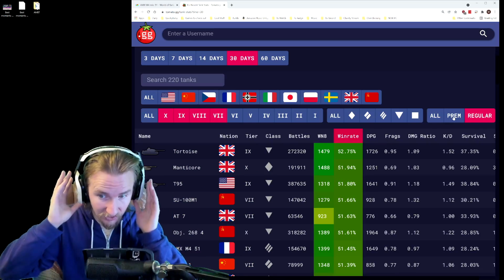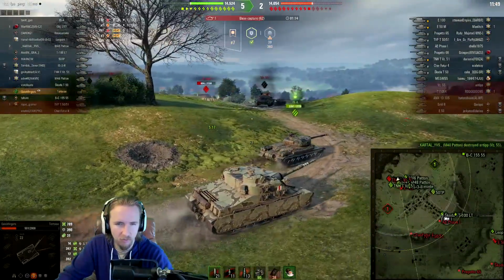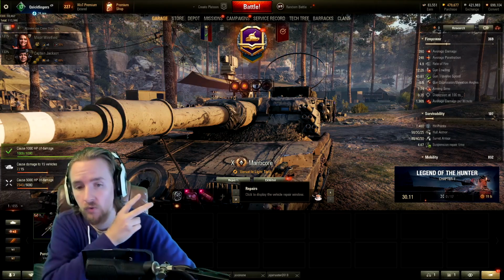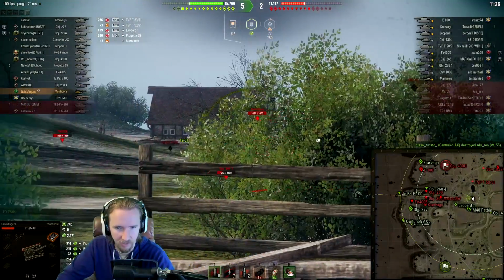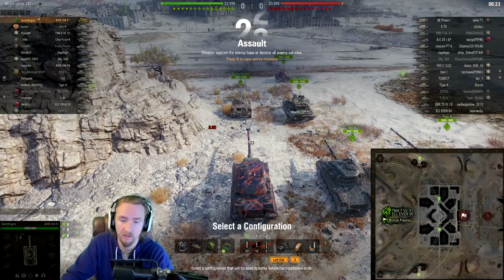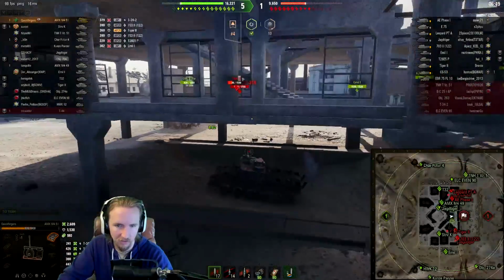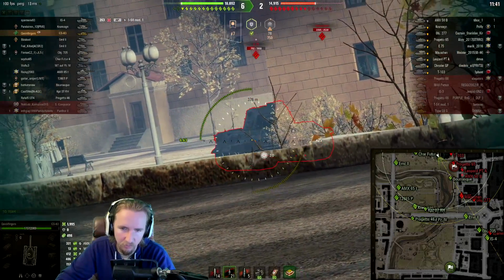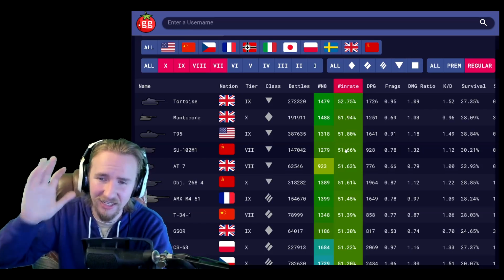Playing the BEST Tanks in World of Tanks!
Today I'm playing the BEST tanks in World of Tanks!